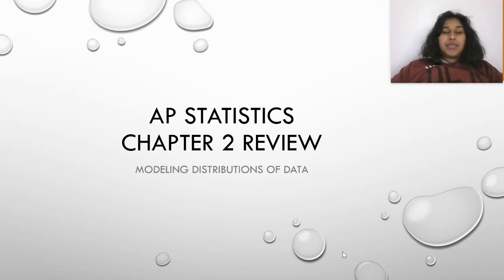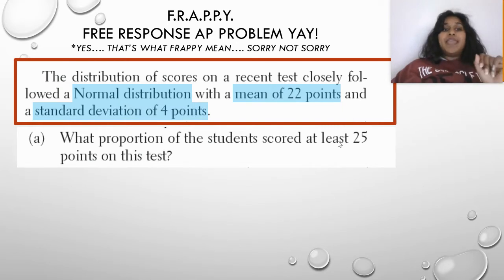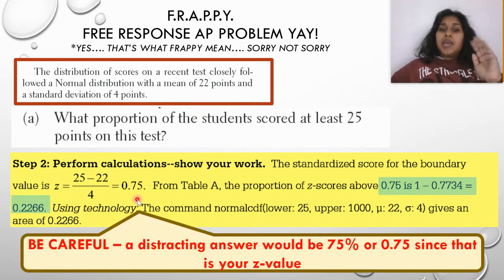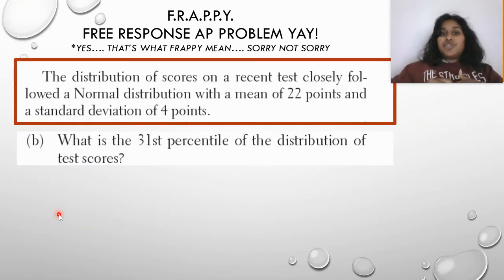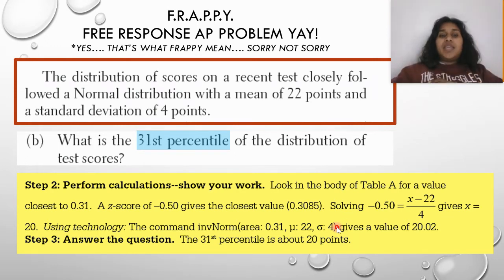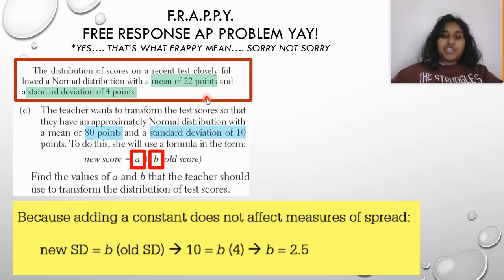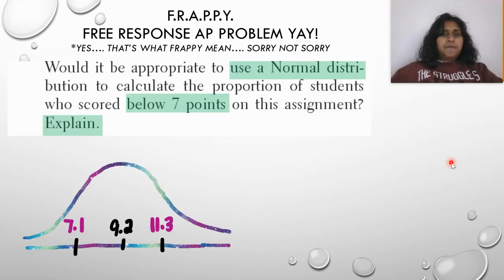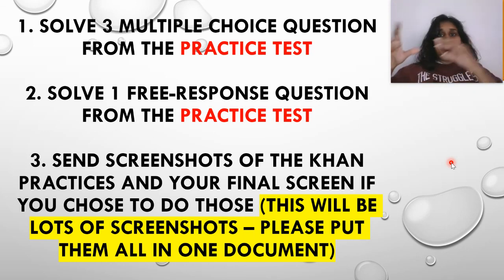Statistics Chapter 2 Review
Week 4/6
Due 4/12 by midnight